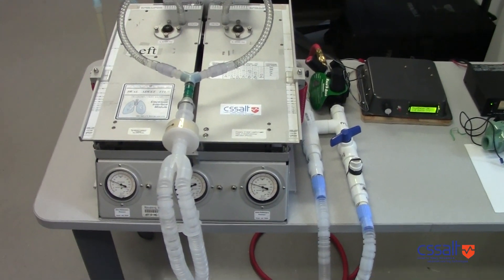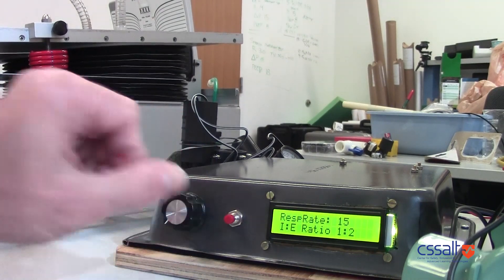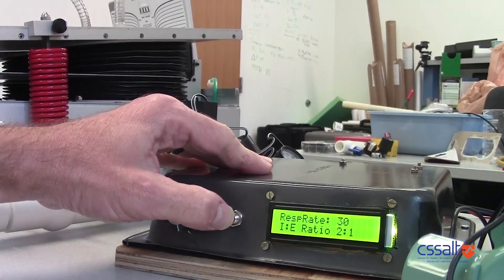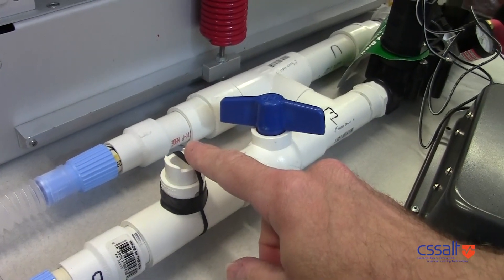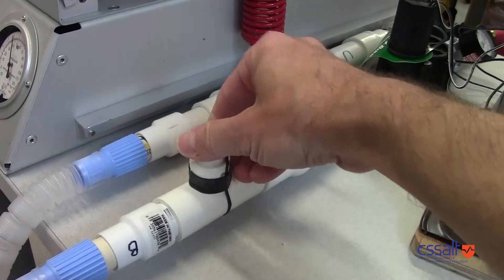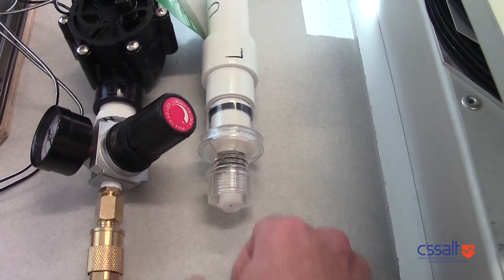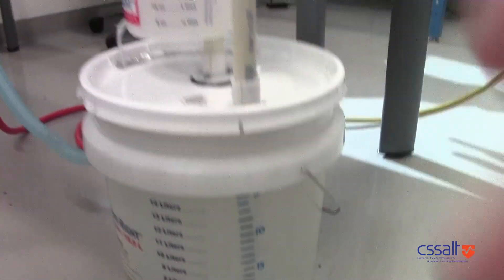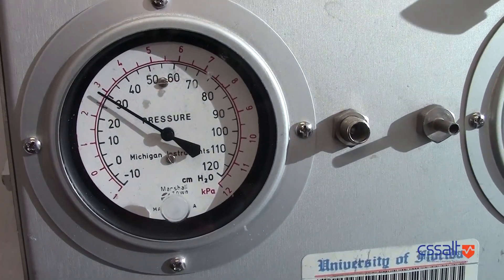Open Source Ventilator Project System Integration Test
Video created by David Lizdas, BSME, March 27, 2020 at 5:30 p.m. EST